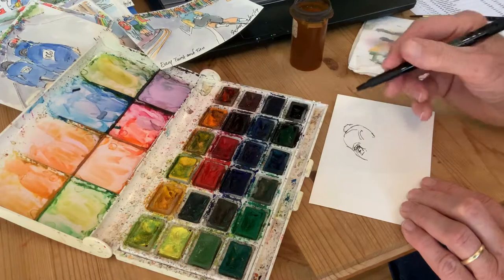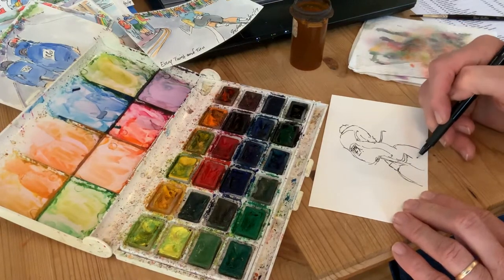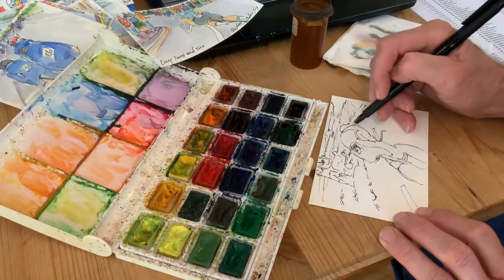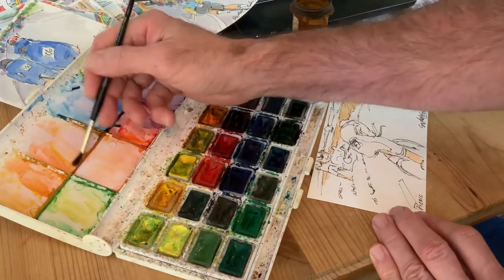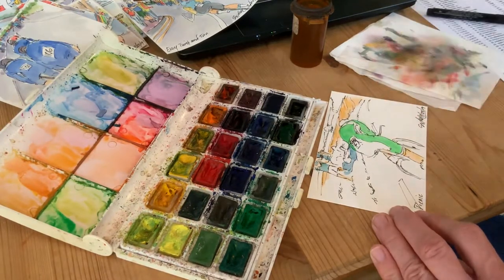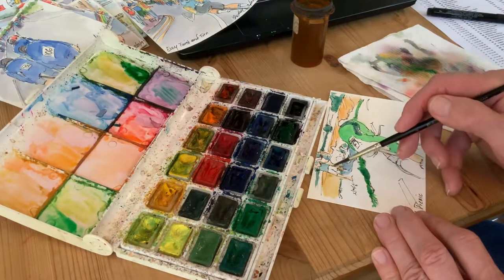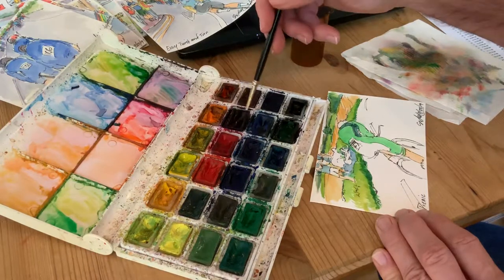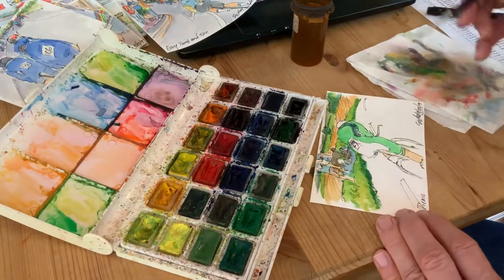UCI Road World Championships. Watercolor and Race Tutorial. Elite Men’s ITT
Watch as I create one of my UCI Worlds watercolors.  I talk about watercolor techniques, composition, color choices and where my inspiration comes from.  I do spend some time talking about my life as a cyclists and former amateur bike racer.  Links mentioned include Richesonart.com, theartofcycling.blogspot.com and greigleach.com